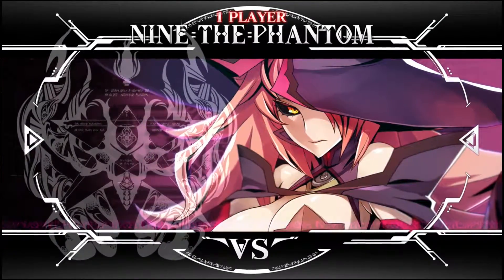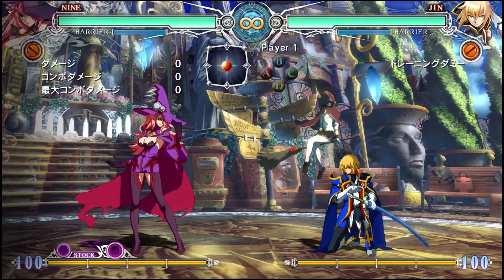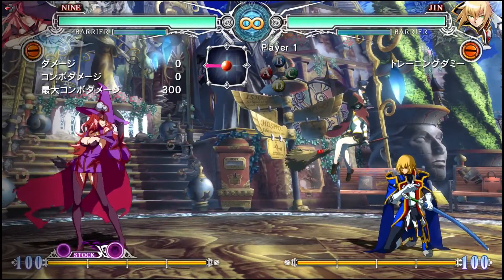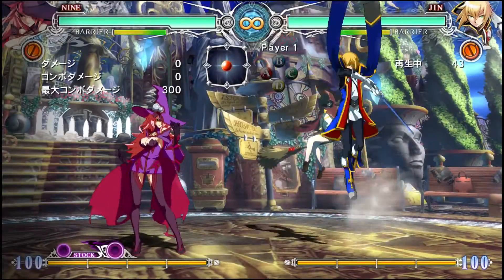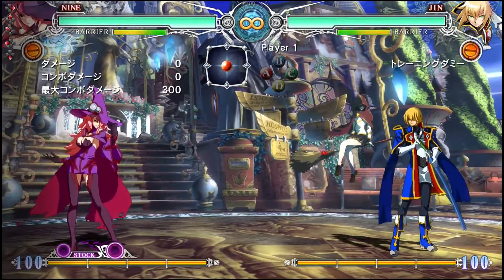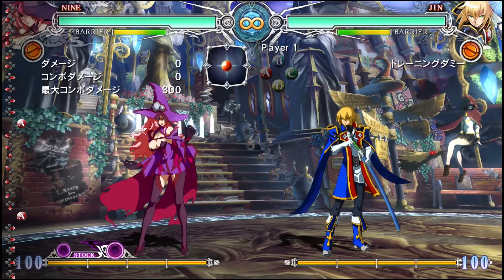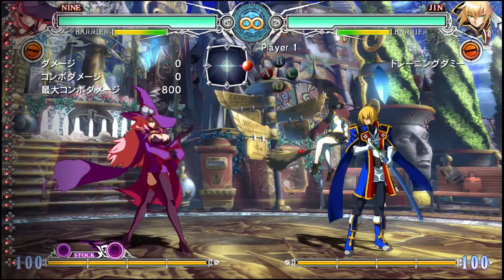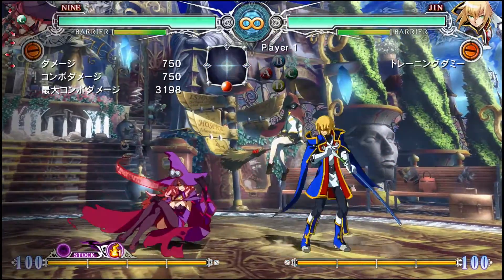NINE BEGINNERS GUIDE PT2 | Blazblue Central Fiction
This guide will go over her movement options and some necessary combos. I hope this helps :3